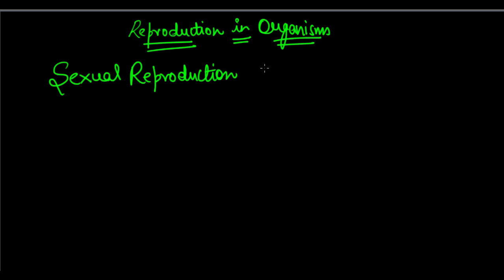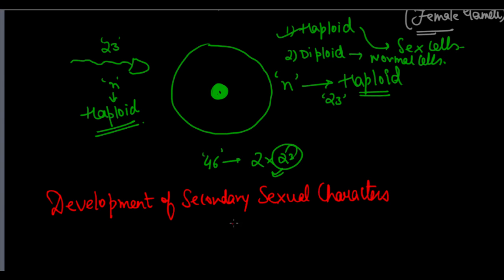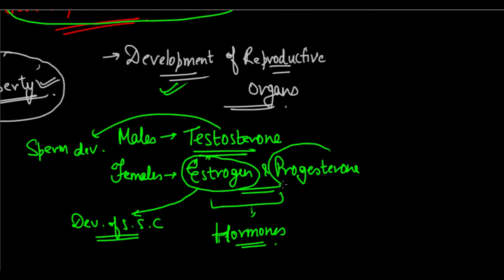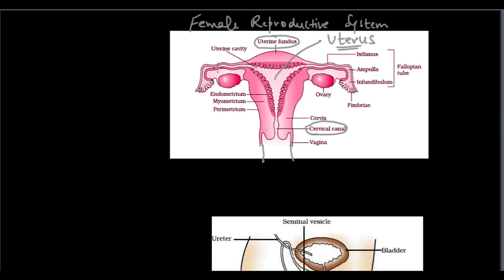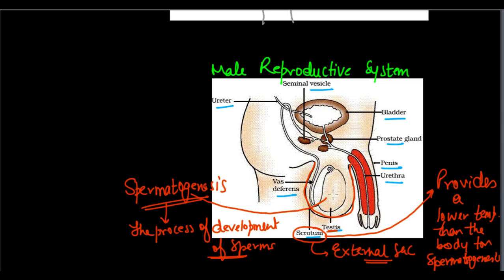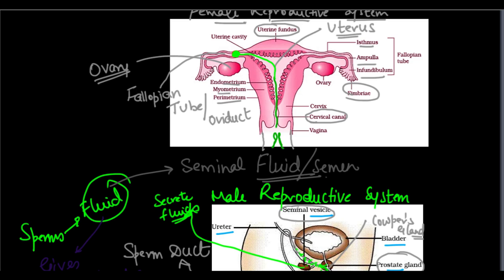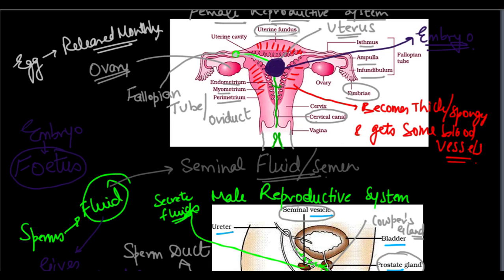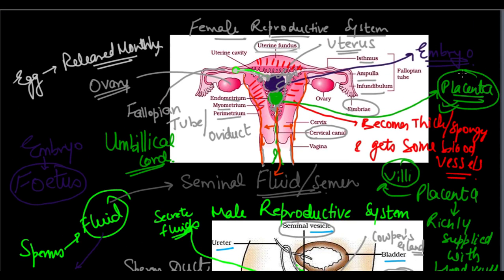How Do Organisms Reproduce? Class 10- Sexual Reproduction in Human Beings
This video lesson talks about reproduction in one of the most importance species on Earth-Human Beings. The Concept of Sexual Reproduction,Puberty and Sexual Maturity in Human Beings has been discussed in detail. Moreover, the haploid nature of sperms and ovum have also been brought up.
The various parts of the male and female reproductive system have been discussed in a detailed manner. The formation of semen and the transfer of sperms from male to ovum for fertilisation has also been discussed. The lesson also brings up how the zygote develops in the uterus, and how a baby is finally born.